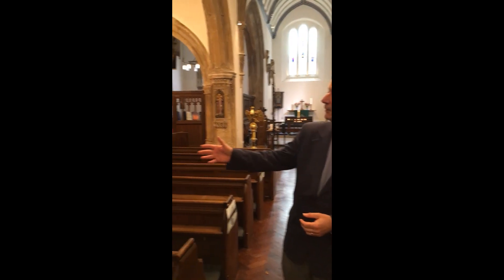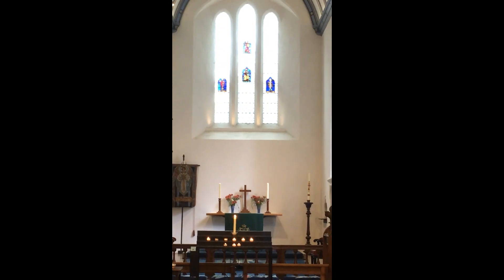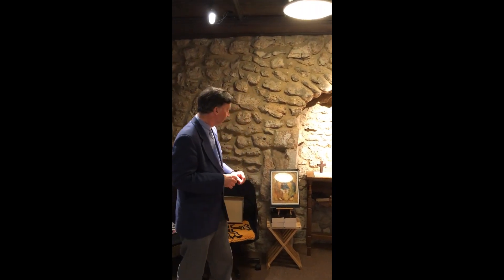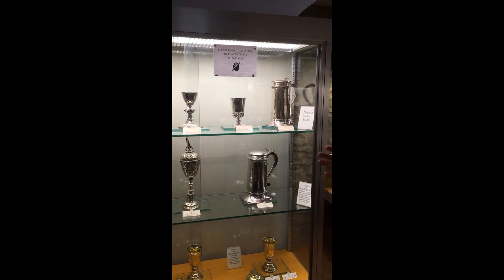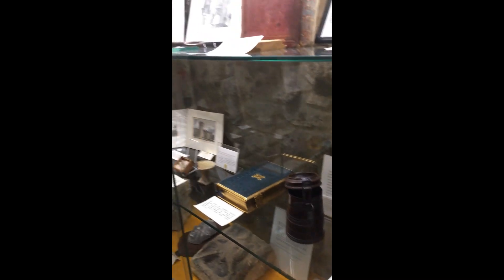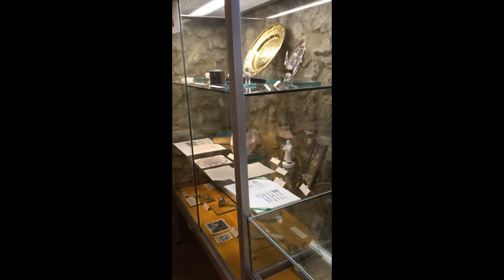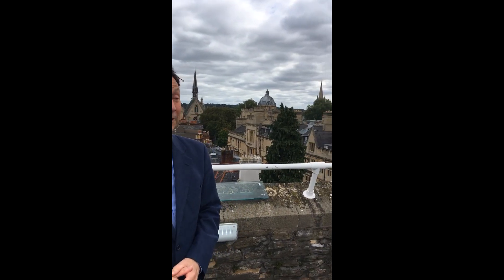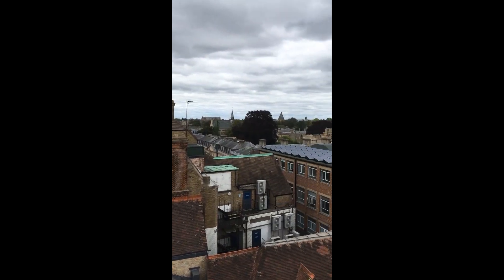Open Doors: A visit to St Michael at the North Gate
Come and visit our church and tower virtually for Open Doors this year, in the company of our vicar, Revd. Anthony Buckley. We would love to welcome you here in person as well, but since sadly this year we cannot open the tower to the numbers that we normally would, we hope this glimpse will give you an intriguing taste of our church and Saxon Tower. The church is open daily, between 11am and 4.30pm. The Tower and shop are also open, although we have to limit numbers.

If you would like to know more about us, do look on our

The thumbnail picture of our church is used by kind permission of Dr. Cosima Gillhammer.